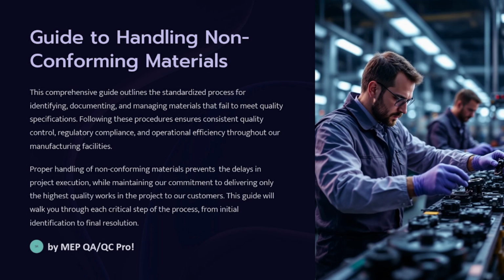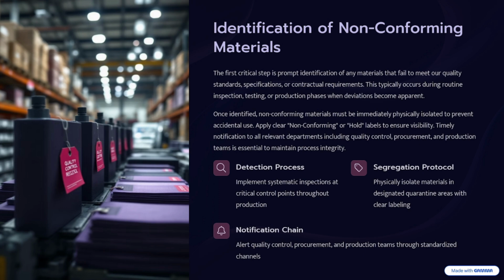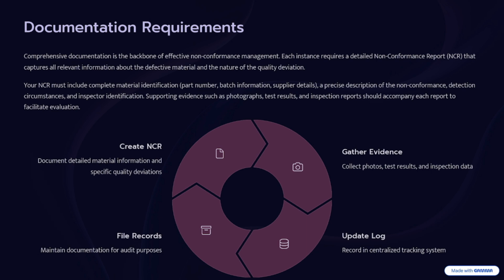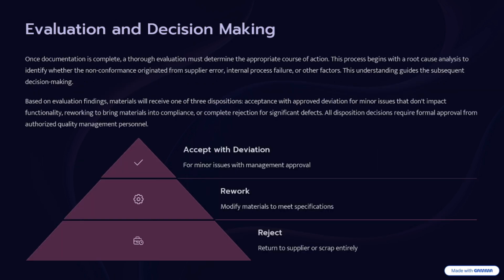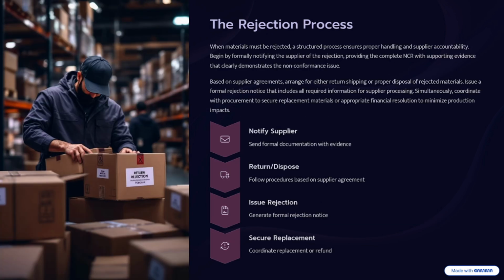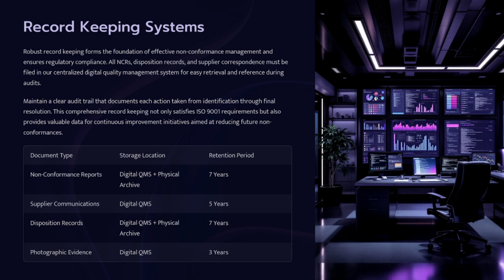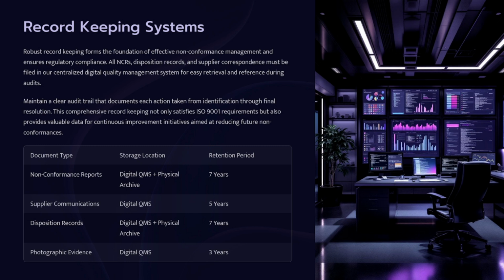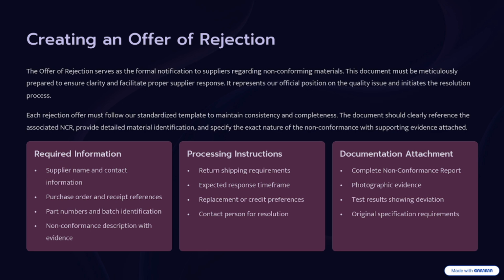Episode 16 How to Handle Non-Conforming Materials I MEP QA/QC Engineers I Dubai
🎥 About This Video::
Learn the standardized approach to identifying, documenting, and resolving non-conforming materials to maintain product quality and operational efficiency.

📌 Key Points Covered:
* Identification & Isolation: Steps to detect and segregate non-conforming materials during inspections.
* Documentation & Reporting: How to create a Non-Conformance Report (NCR) and maintain audit-ready records.
* Evaluation & Rejection Process: Decision-making, notifying suppliers, and securing replacements for defective materials.

🔔 Join my WhatsApp Group: [Open this link to join my WhatsApp Community: ‪